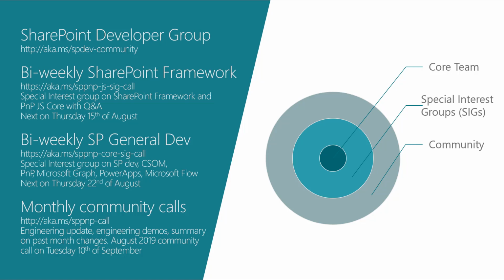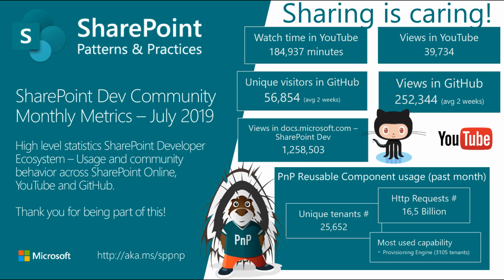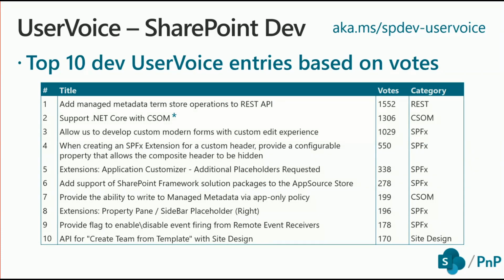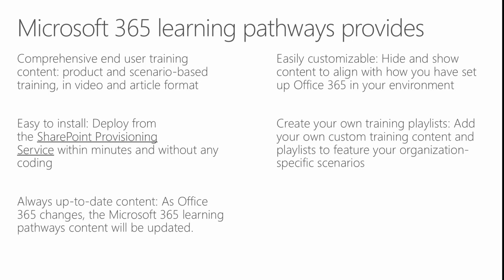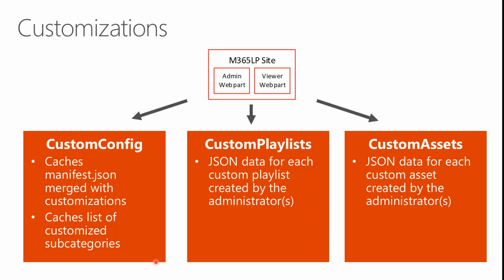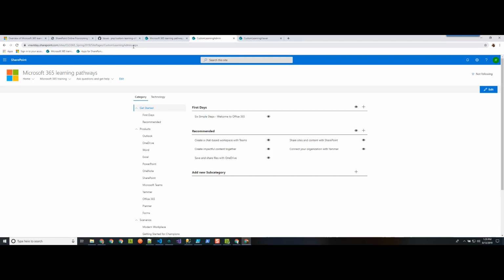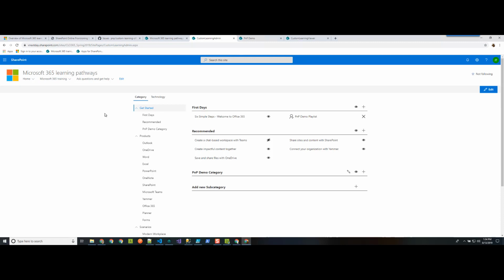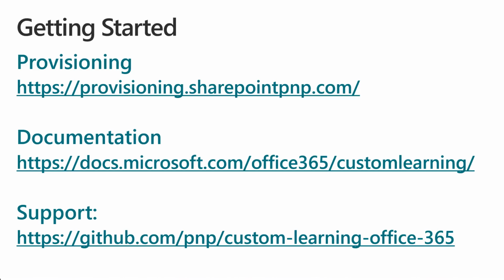SharePoint Developer Monthly Community Call - August 2019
SharePoint Developer Community (SP PnP) call recording from 13th of August 2019. Summary of the activities happened in the past month around SharePoint development guidance, road map updates, future plans for the SharePoint development.

The host of the call - Vesa Juvonen (Microsoft)

Julie Turner (Sympraxis Consulting) @jfj1997 – Architecture and design of the Learning Pathways solution

Discussion – SharePoint Framework direction – Luca Bandinelli (Microsoft), Pat Miller (Microsoft) and Vesa Juvonen (Microsoft)

You can download recurrent invite for the monthly SharePoint community calls Monthly calls happen on the second Tuesday of each month.